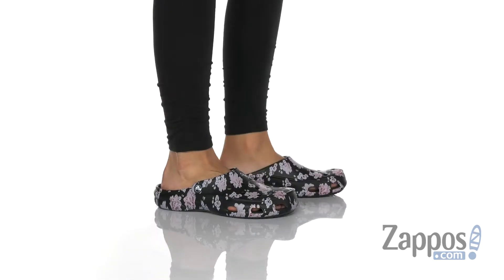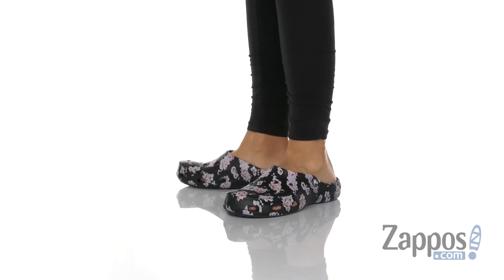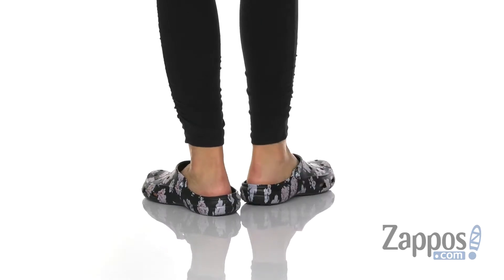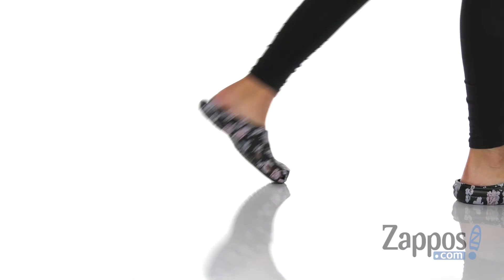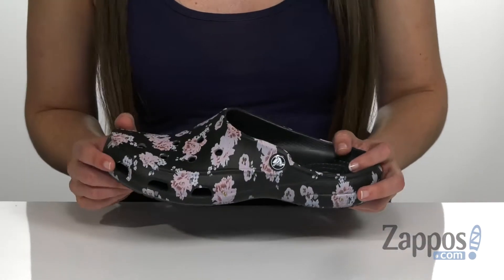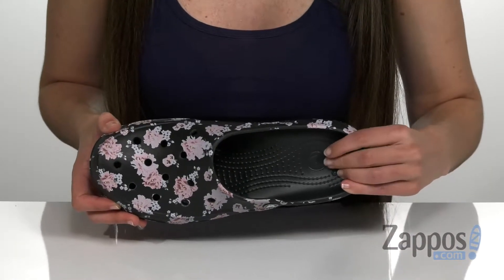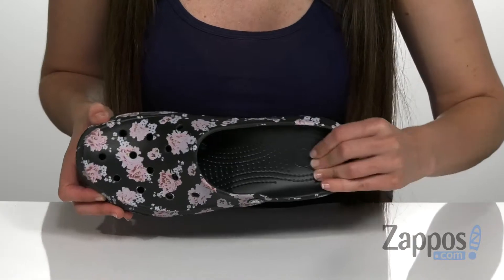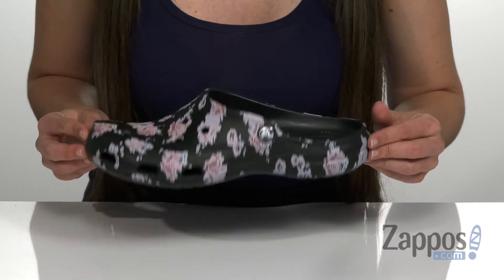Crocs Freesail Printed Clog SKU: 9257889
Like a beautiful spring day, the Crocs&reg; Freesail Printed Clog enhances your mood and your warm-weather outfit.
Thermoplastic (EVA) upper features all-over graphic design.
Easy slip-on.
Iconic Crocs Comfort&trade;: foam cushioned footbed.
Thermoplastic (EVA) outsole.
Imported.